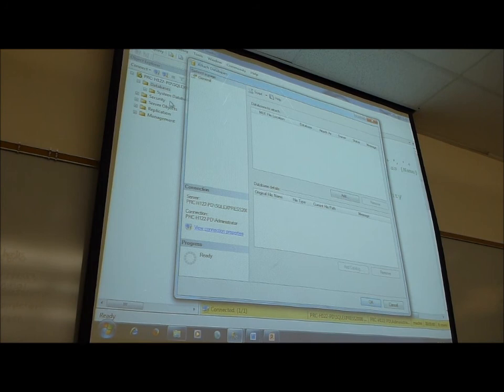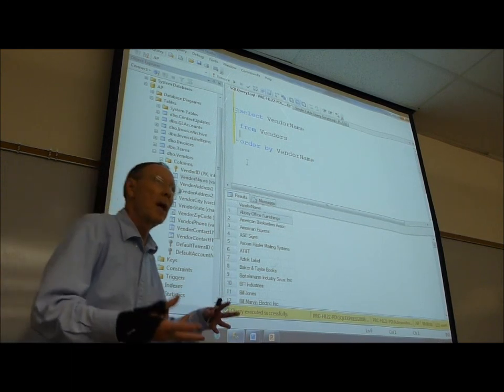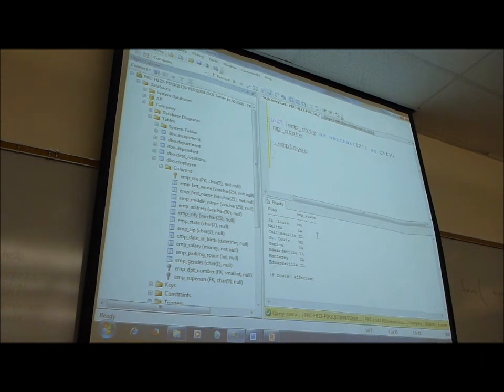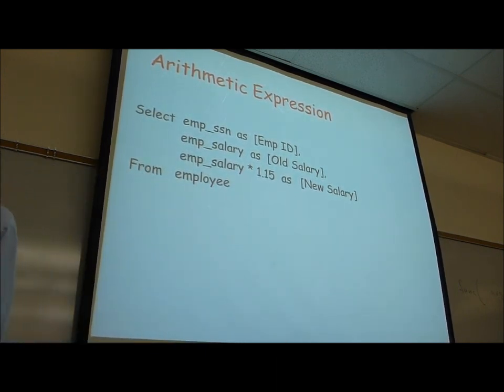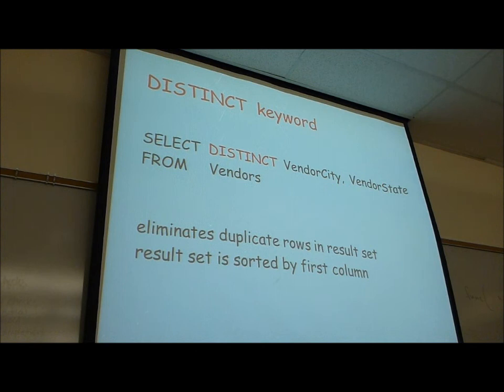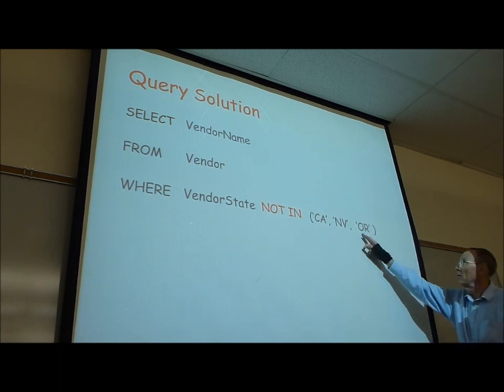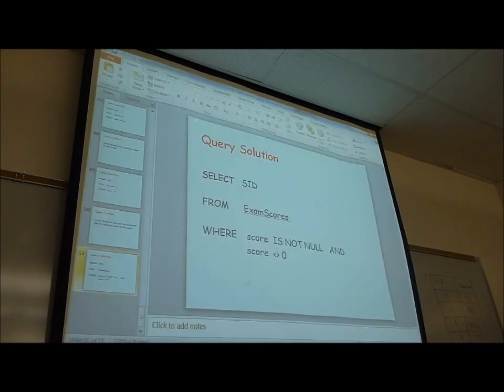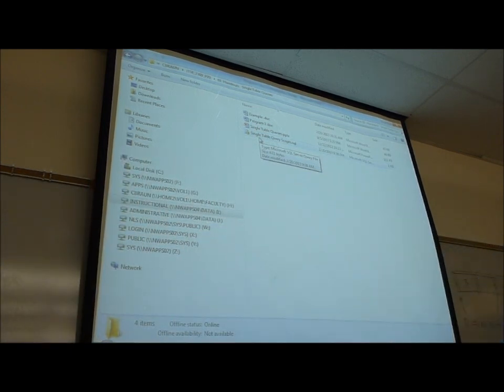ITSE 2309 SQL 130905 SL1024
Relational Data Structure, SQL Server Express  (1,2)